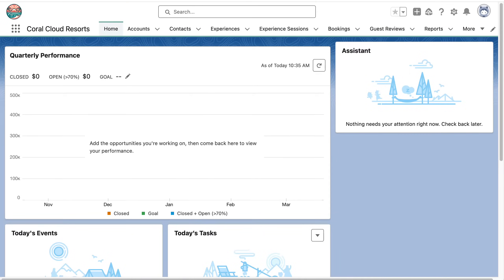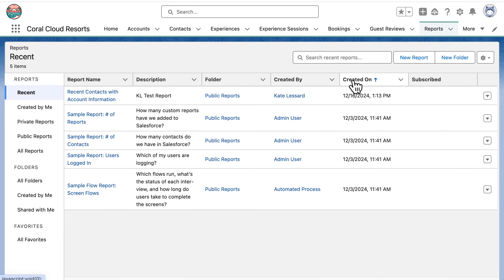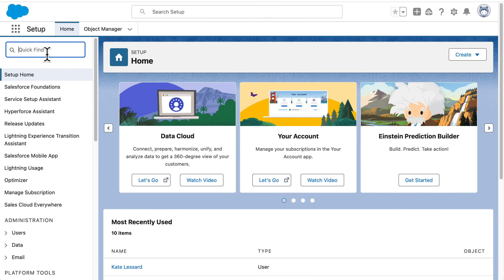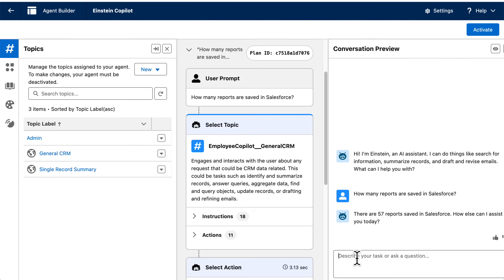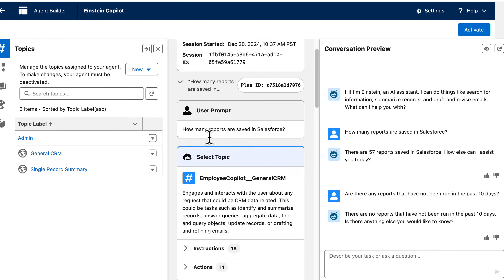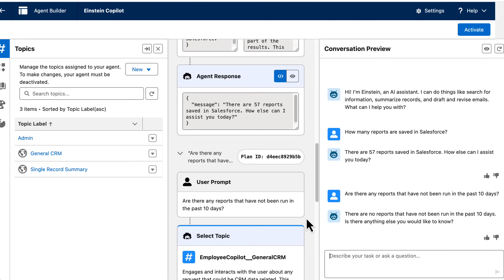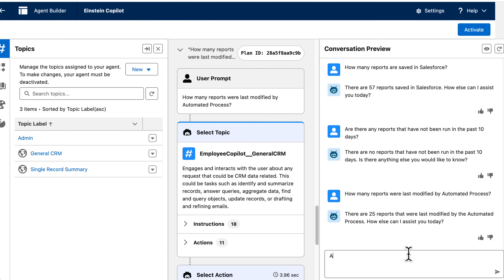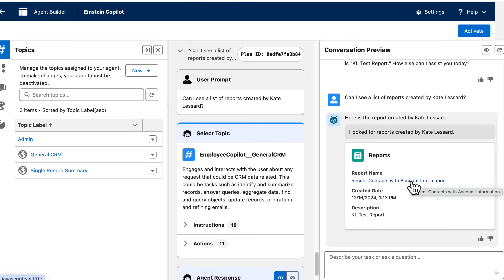Actionable Analytics with Agentforce | Agentforce Decoded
One of an admins Core Responsibilities is providing actionable analytics, which means pulling meaningful, timely and accurate reporting for stakeholders. Learn more about the power of  Agentforce's Standard Actions (aka out of the box) reporting capabilities to help answer reporting questions!